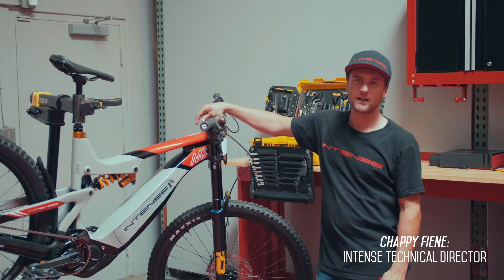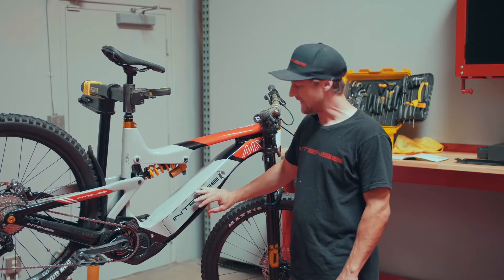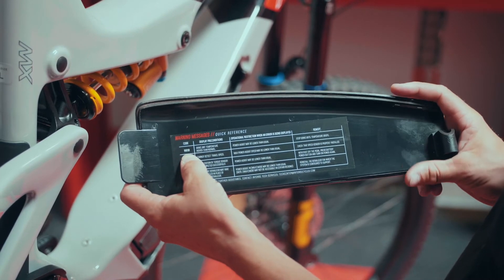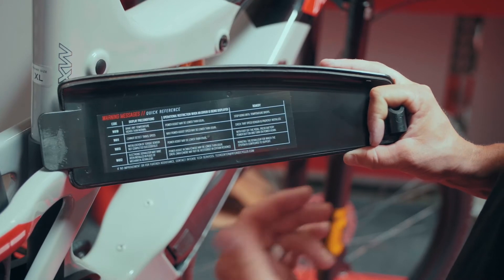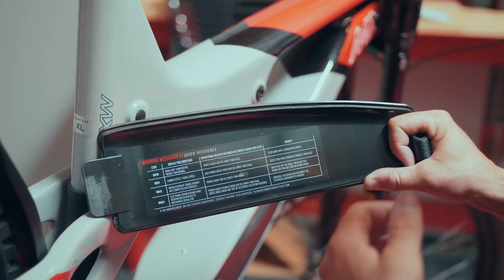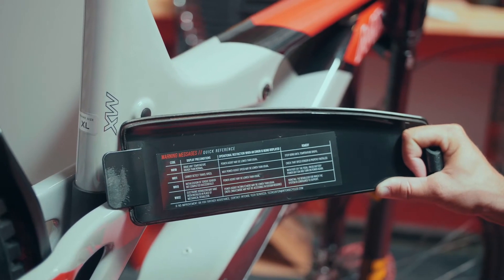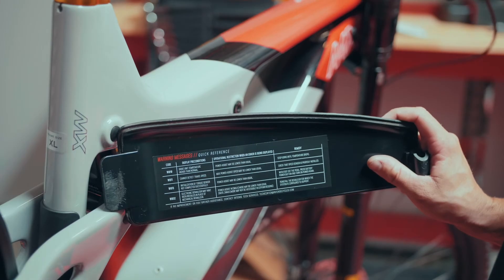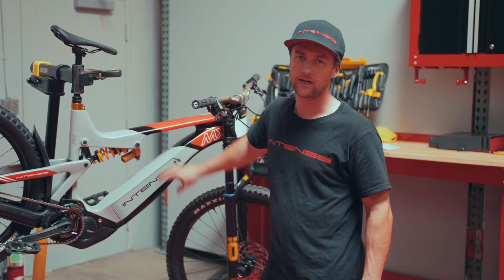INTENSE Tazer MX Tech: Electronics Troubleshooting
In this video we'll troubleshoot and provide solutions for some electronic issues that may happen on your Tazer MX Pro or Expert build.